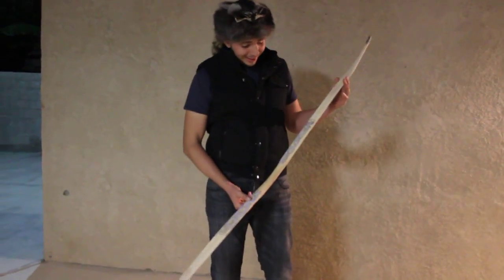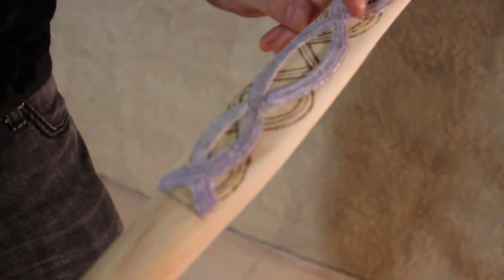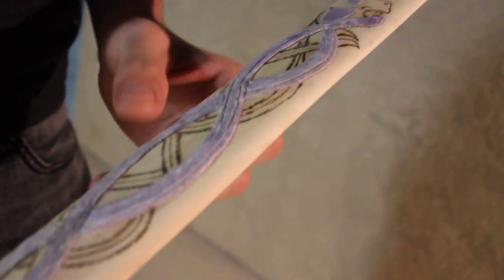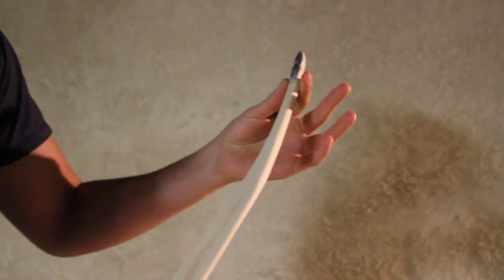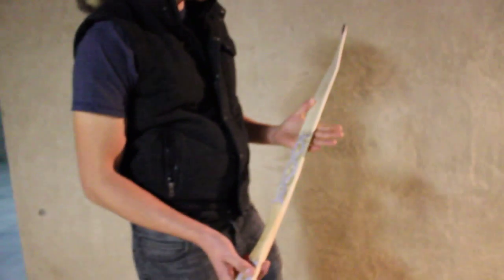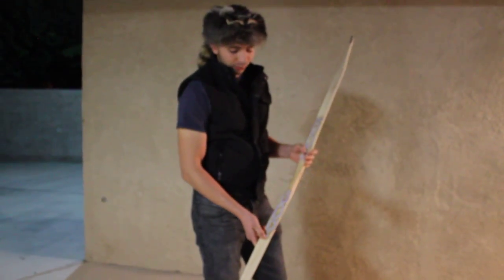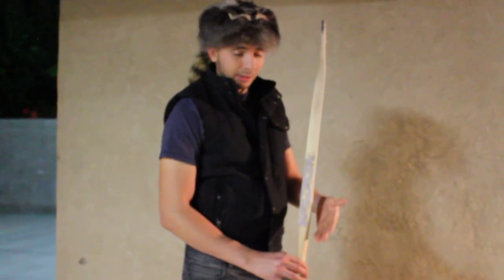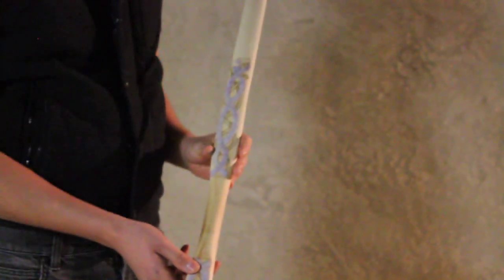Brave Bow and arrow!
Here's my latest project. A bow inspired by the movie Brave. 35lbs @ 27 Inches